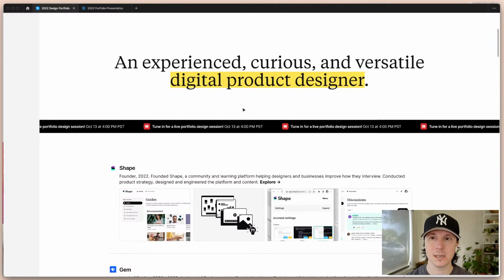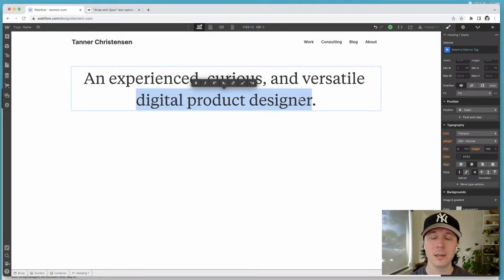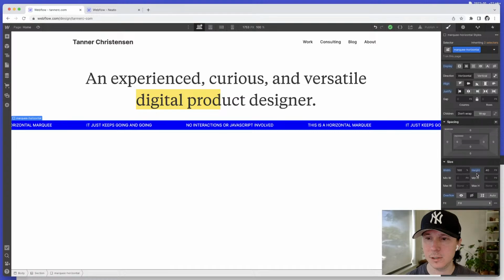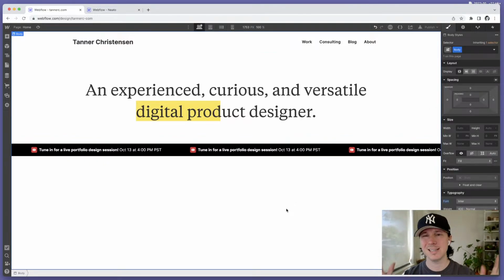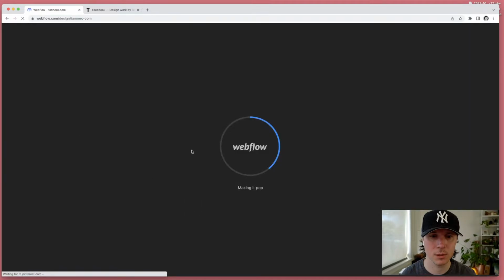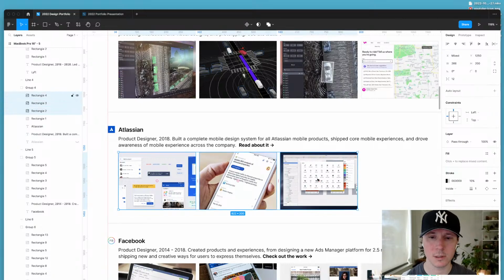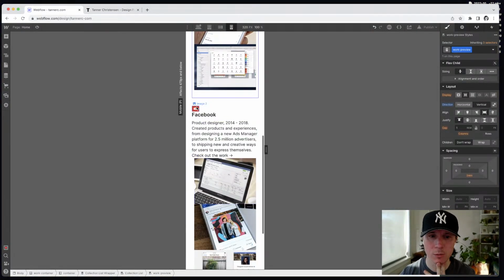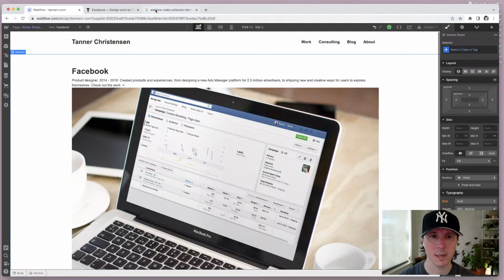Build a design portfolio in Webflow with me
Building a design portfolio website in Webflow (from scratch).